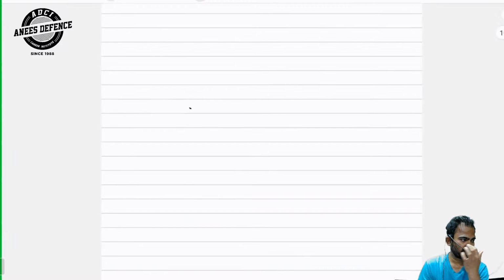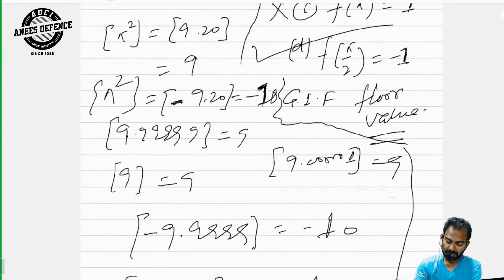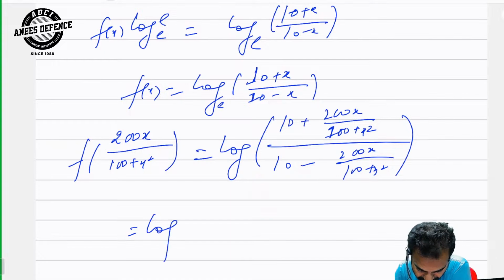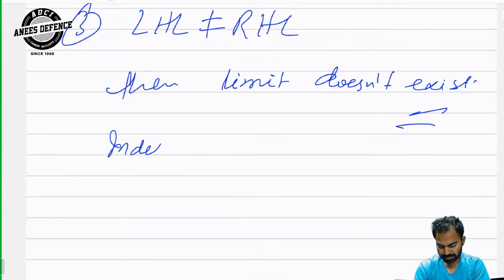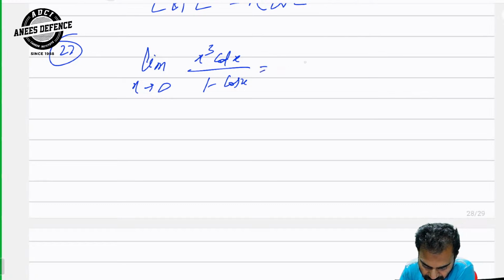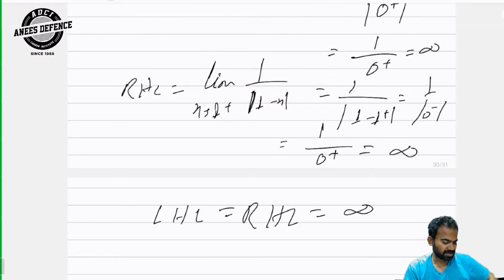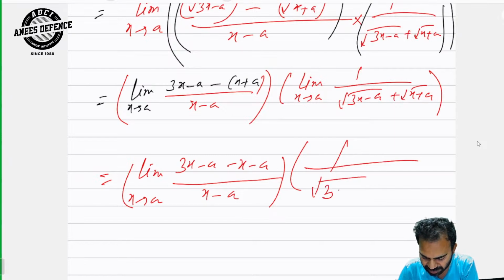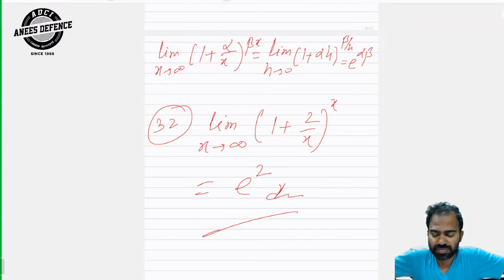NDA MATHS (FUNCTION,LIMIT,CONTINUITY & DIFFERENTIABILITY ) BY KAIF SIR I ADCI, PUNE